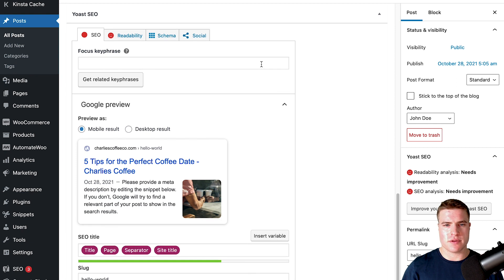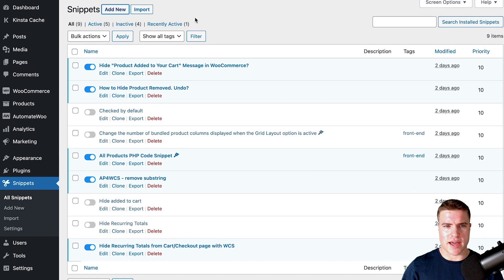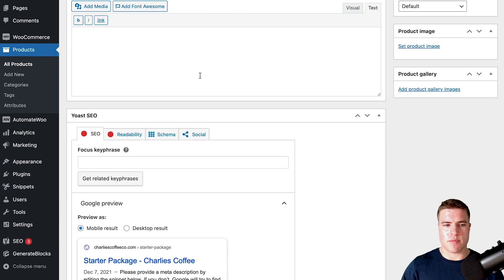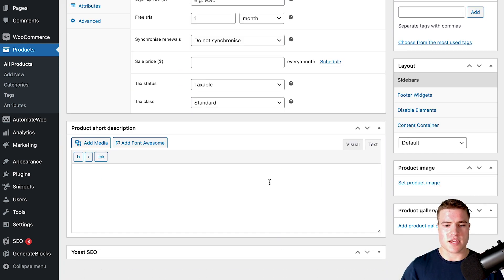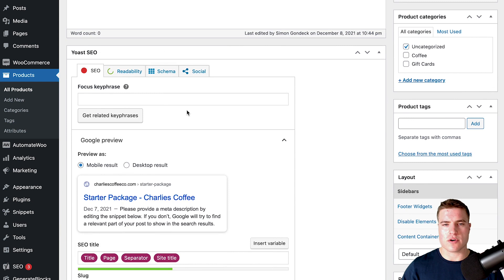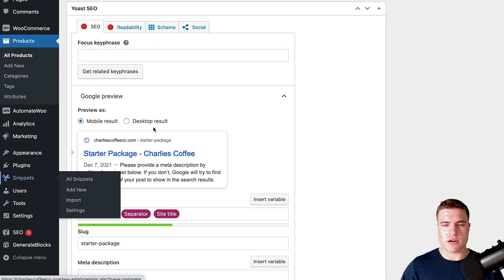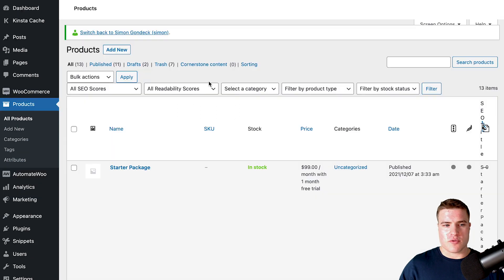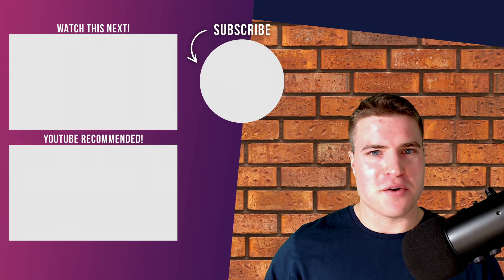How to Move Yoast Box in WordPress!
Learn how to move Yoast lower on your page when editing posts in the WordPress backend.

Here is the snippet to add using the Code Snippets plugin (link above).

function move_yoast_to_bottom() {
    return 'low';
add_filter( 'wpseo_metabox_prio', 'move_yoast_to_bottom');

-- DESK SETUP --
Standing Desk